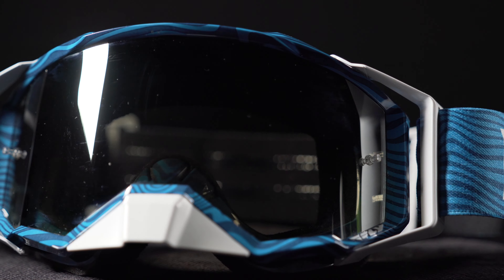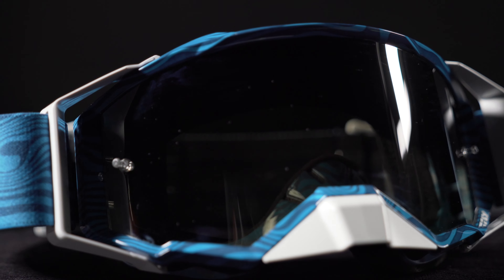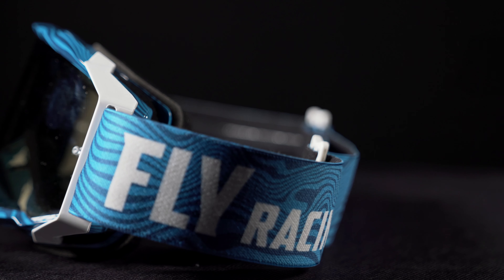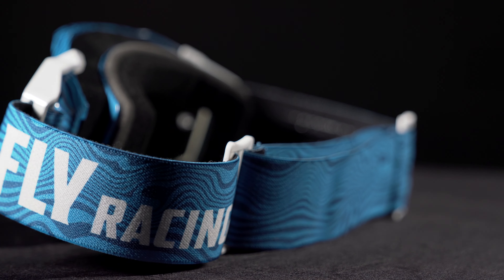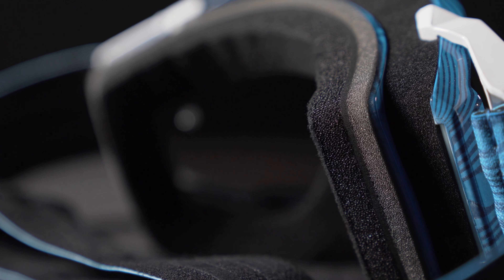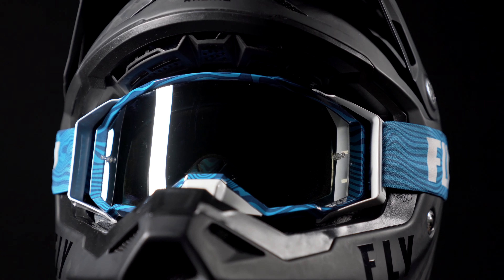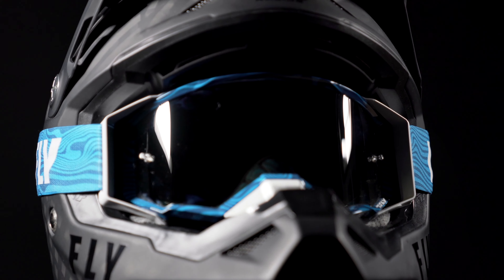Fly Racing 2021 Zone Pro Goggle